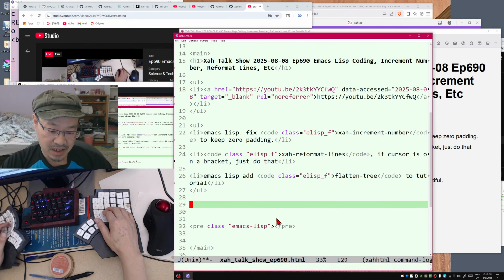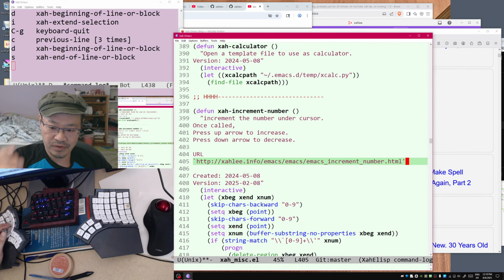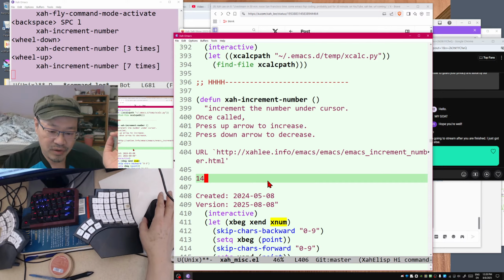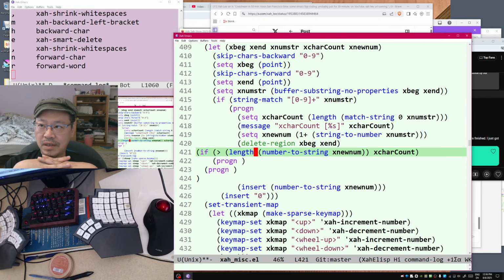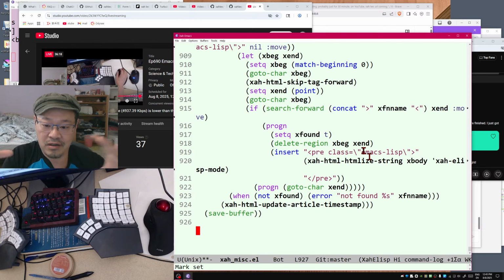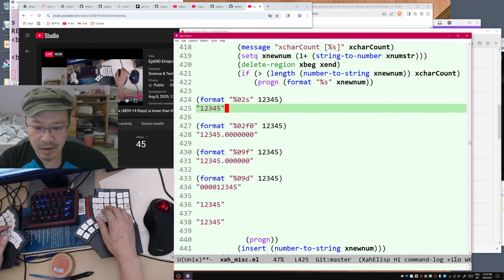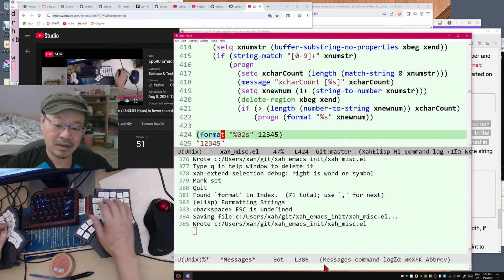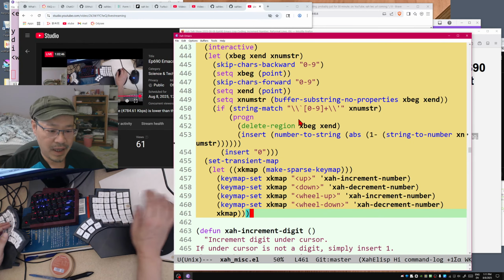Xah Ep690 Emacs Lisp Coding, Increment Number, Why Emacs Lisp, C printf Crime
timestamp
28:56 what is great about lisp
41:01 the format, crime of c programing language